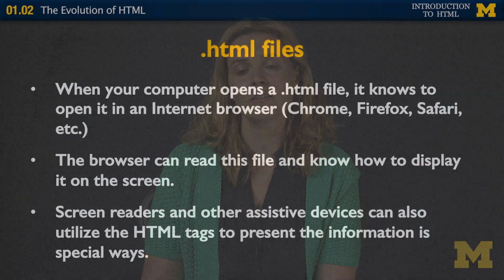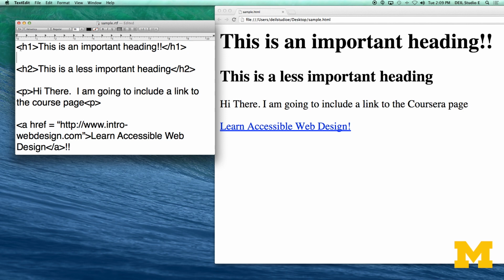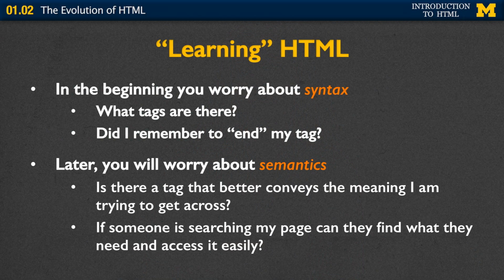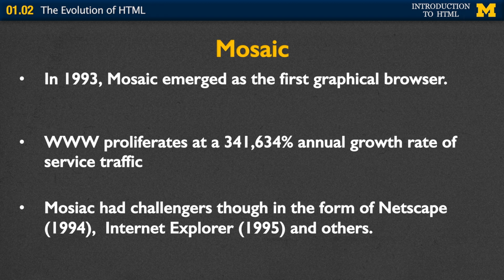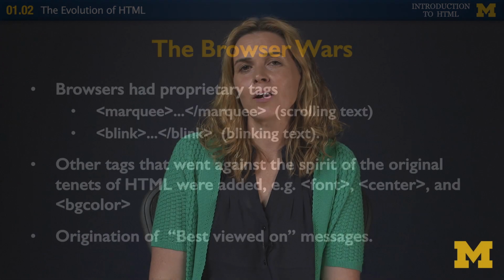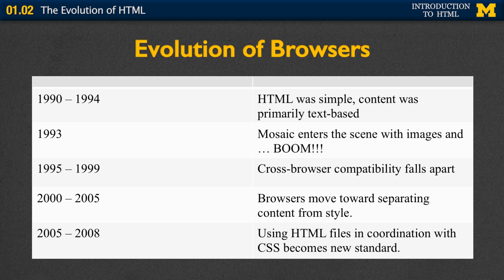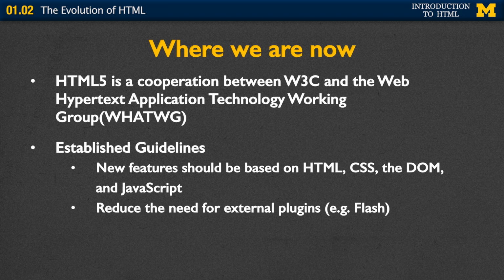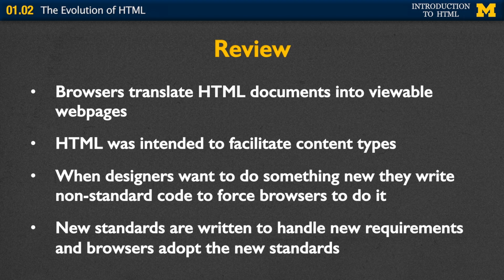Introduction to HTML - The Evolution of HTML